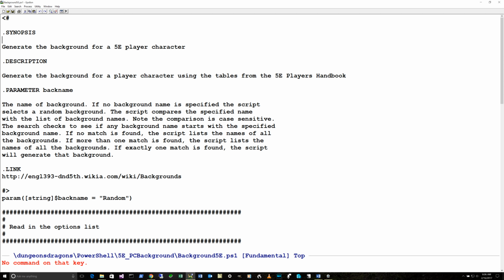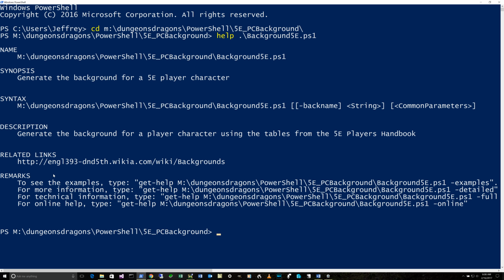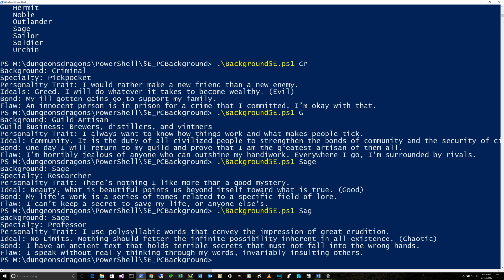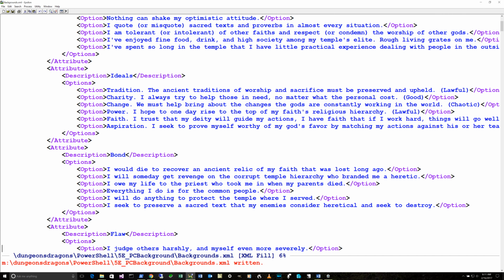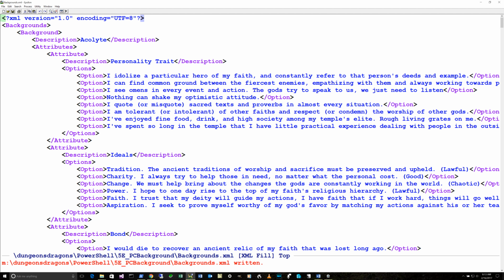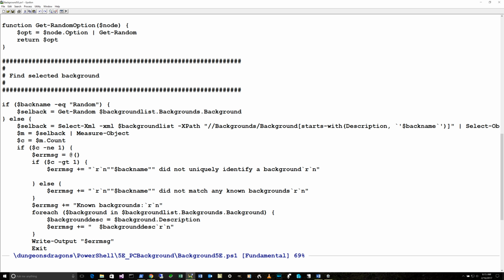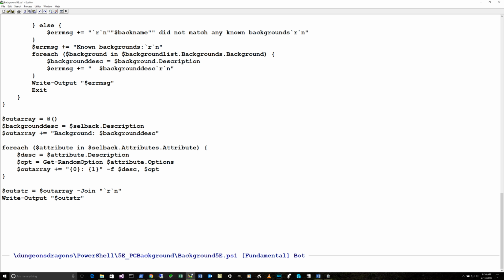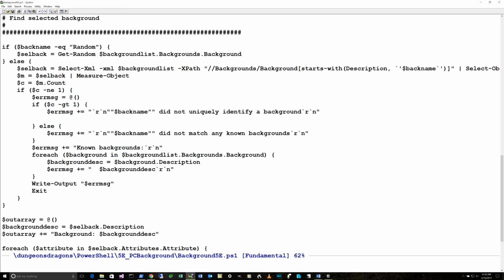Automating Player Character Backgrounds for D&D 5E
Using PowerShell to automate generation of player character backgrounds using the tables from fifth edition.